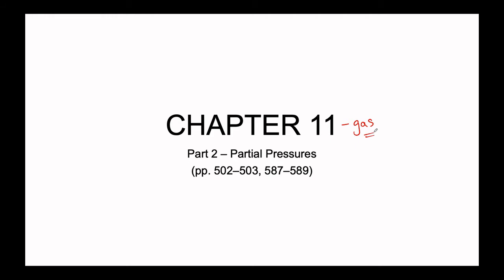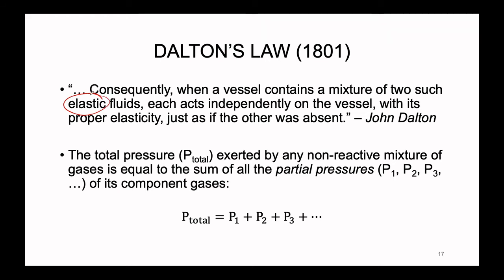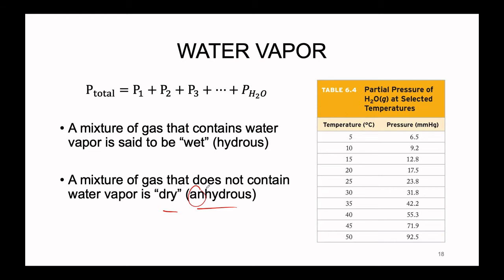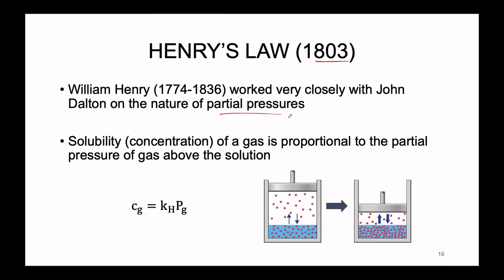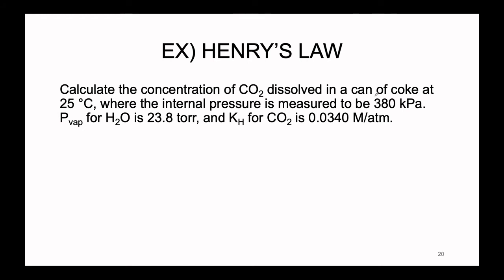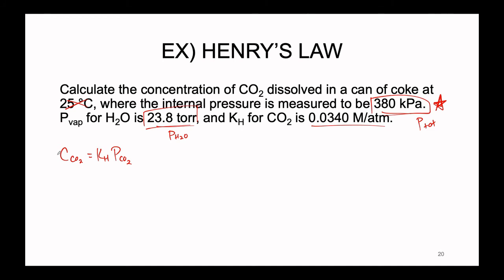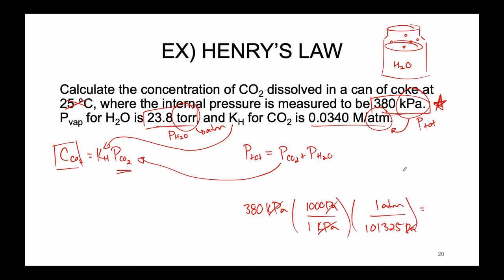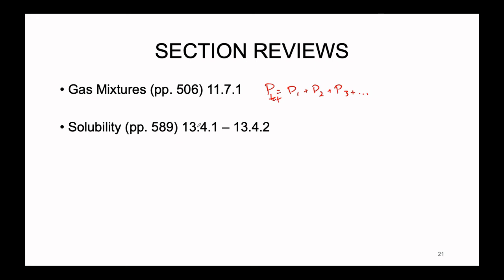Technical Lectures | Ch 11 | Dalton's Law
Here is the timestamp for the following example:
Henry's Law: 12:46

Track Names: "Falling," "Island," "Golden Hour," "Better Days," "New Day," "On My Way," "Street Dreams"